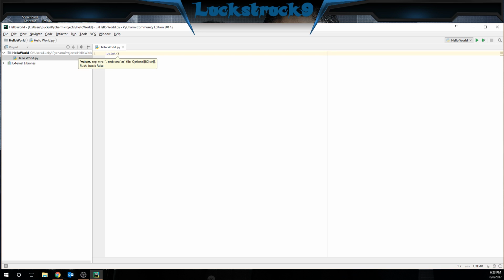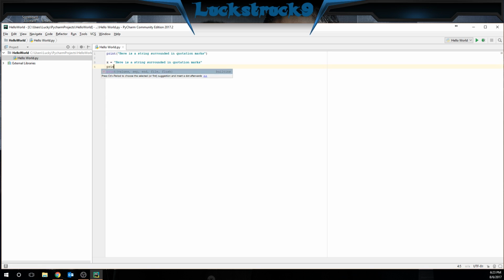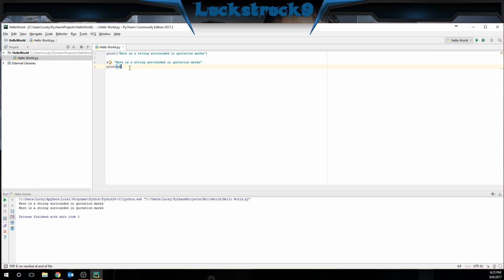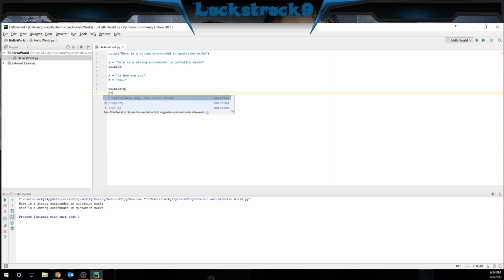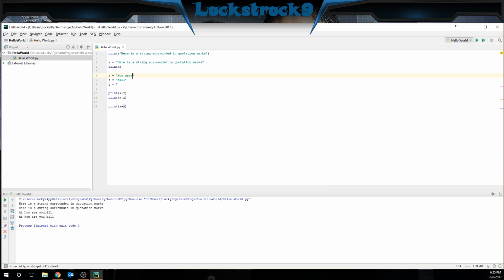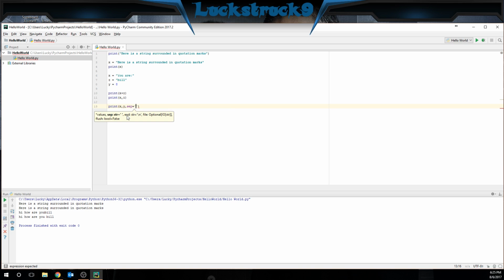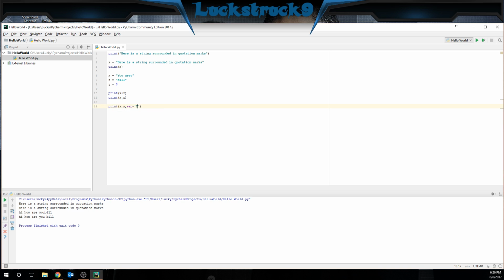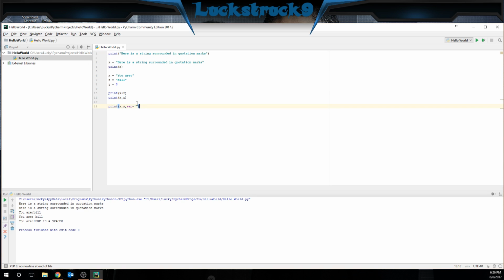Learning Python - #1 Print Statements